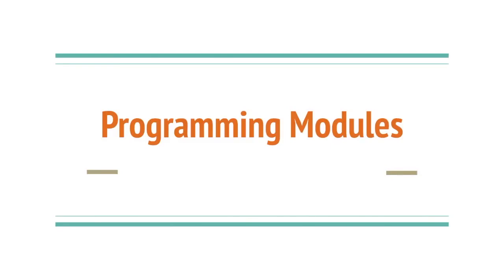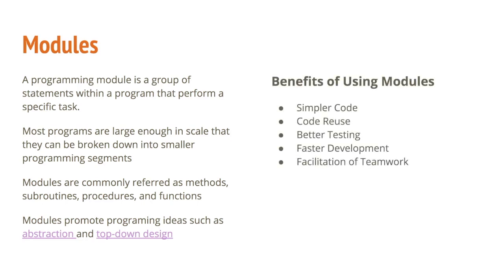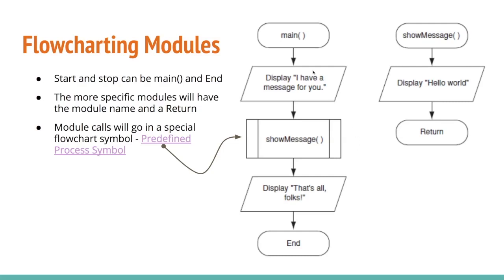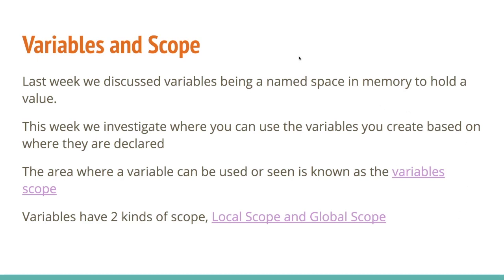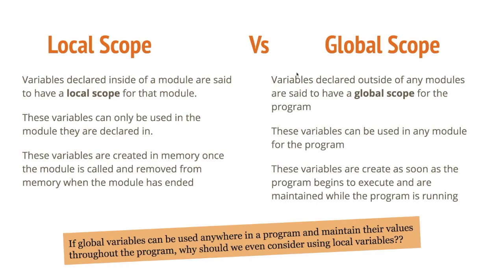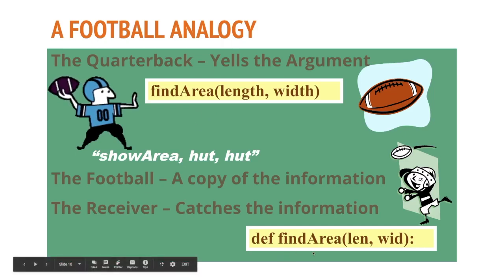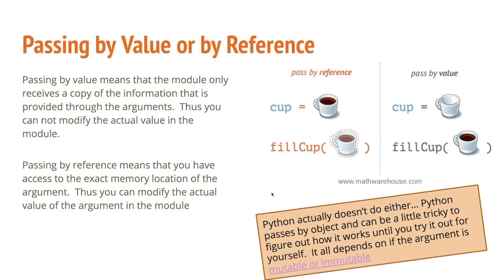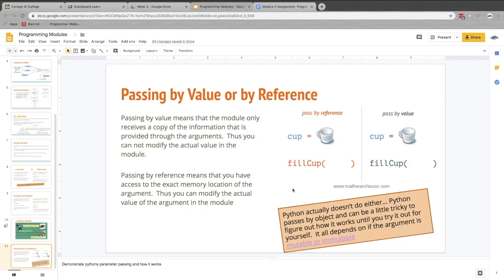Module 3 - Programming Modules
Programming Modules